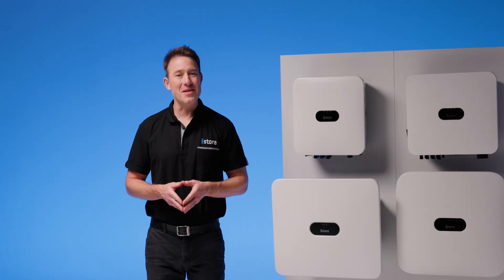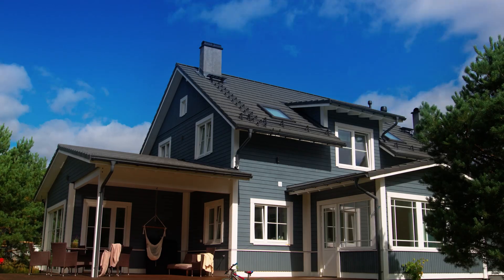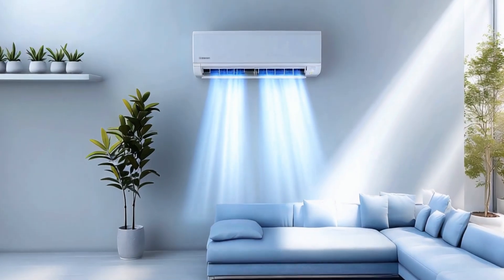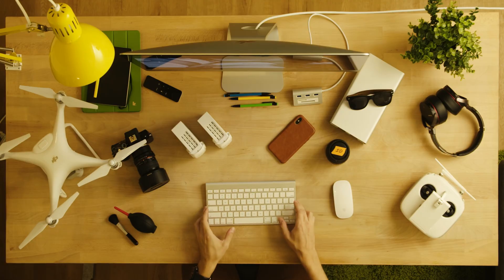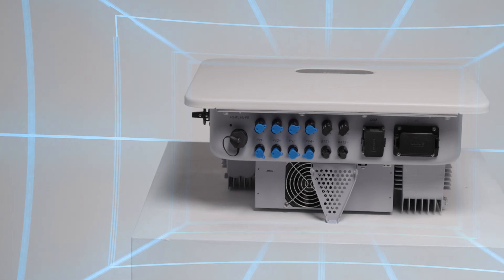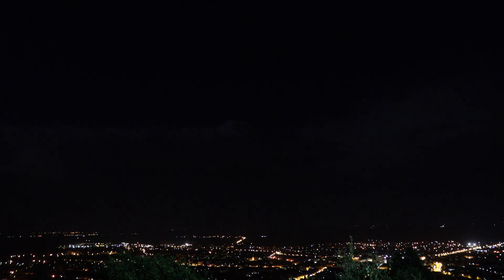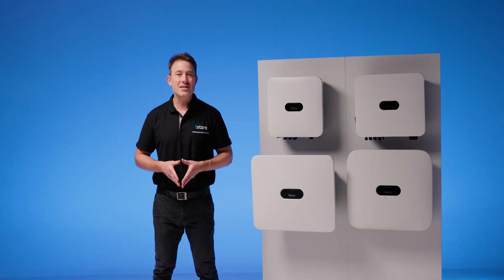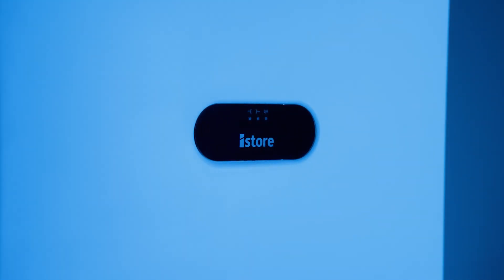Hybrid Solar Inverter - iStore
(00:00) Mini Power Station, Solar Inverter, iStore
(00:16) Solar Power, Battery Storage
(00:28) Power Backup & Reliability
(00:41) Smart Home Charger
(00:55) Ai Technology, Smart Inverter
(01:04) Australian Conditions, Weather Resistance
(01:11) 10 Year Warranty, Smart Living
(01:18) Energy Independence

🔋☀️ Australia’s Smartest Homes Run on iStore! ☀️🔋

What if your home could power itself day and night?

With the iStore Hybrid Solar Inverter, you’re not just using solar, you’re storing it. While others go dark at sunset, your home keeps running like a mini power station! ⚡🏡

With a battery ready system, blackouts and peak hour surges are no problem.

Need more power? Just clip in another battery block, no expensive upgrades needed!

Plus, Ai driven tech maximises every ray of sunshine and pre-empts issues before they happen.

Built tough for Aussie conditions and backed by a 10 year warranty, iStore is the smarter way to take control of your energy.

Ready to power up? Visit istore.net.au today! 💡🌏